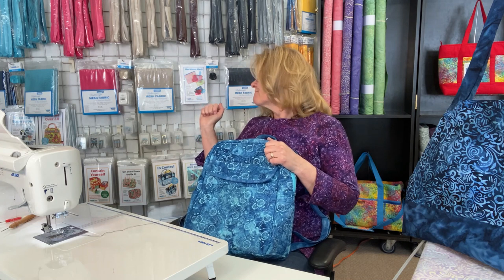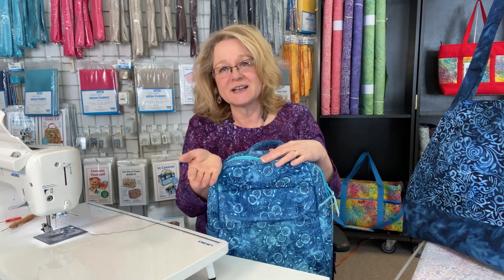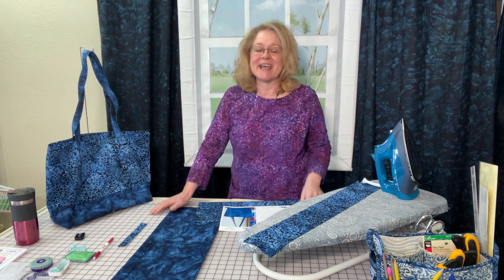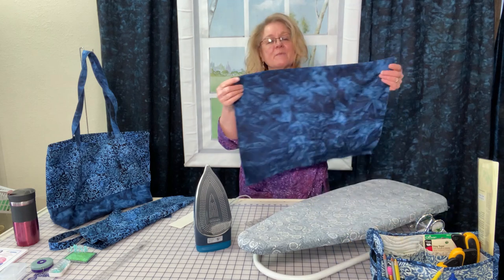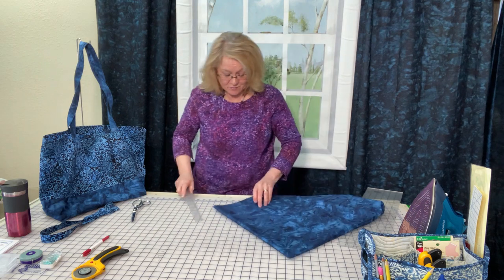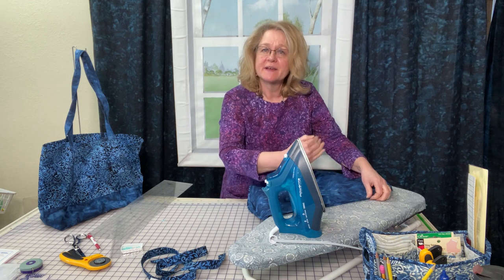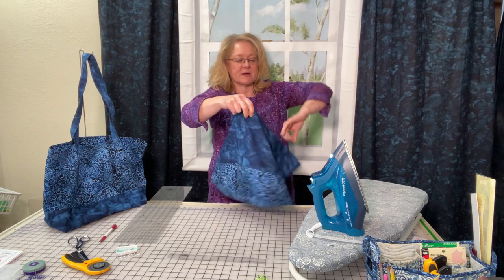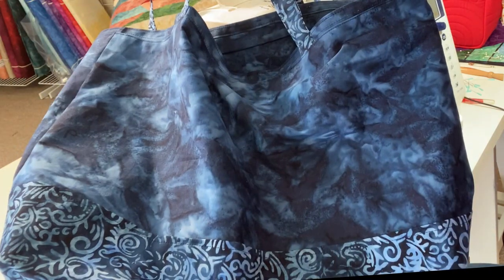Fabric Friday | Batik Canvas | Two Weeks of Sewing with Canvas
It has been a blast sewing with our SewBatik Canvas these last two weeks. Today we summarize our experience with the Got Your Back 2.1 Backpack pattern and share a tutorial for making our Market Bag!

     Keep Sewing, Smiling, and Sharing
     Diane